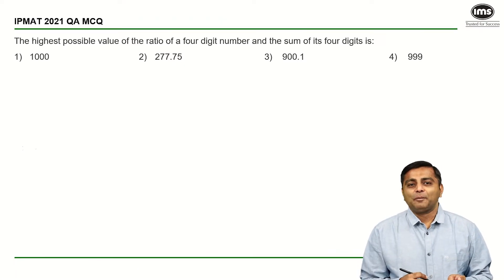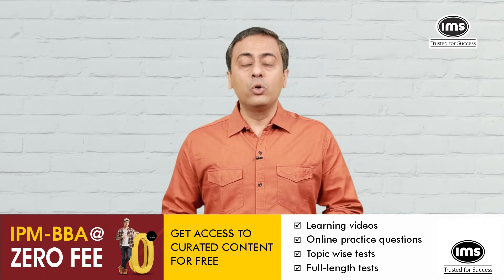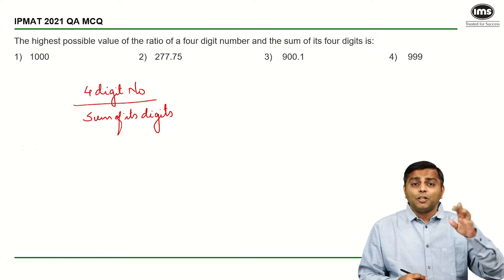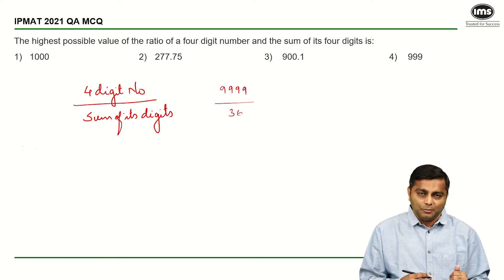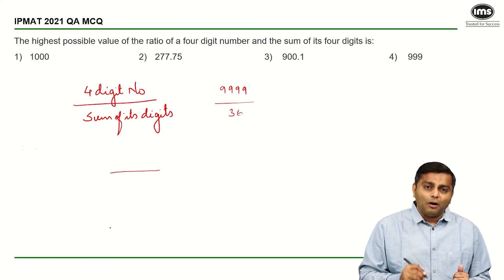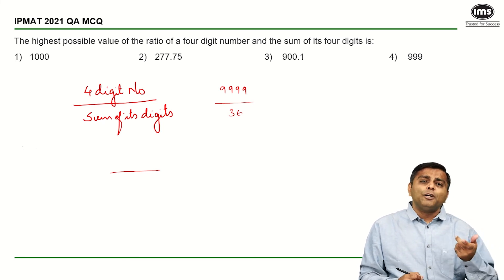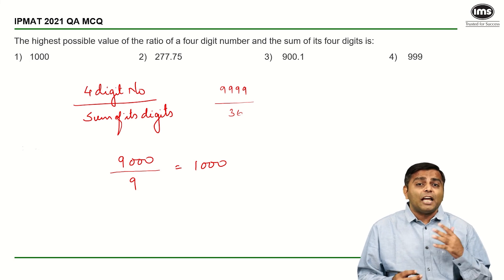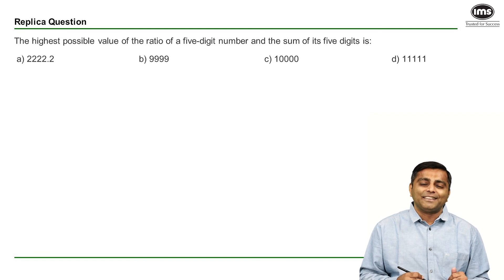#22 IPMAT PYQs - Number System Tricks | IPMAT Preparation | Best of IPMAT | Kartik Kothari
#22 IPMAT PYQs with Solution - Number System Tricks | IPMAT Preparation | Best of IPMAT | Kartik Kothari